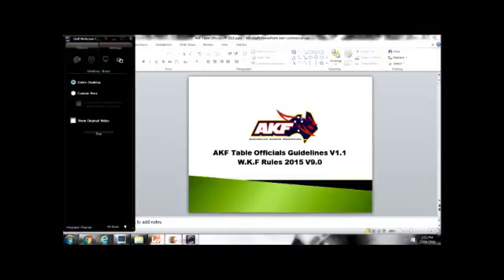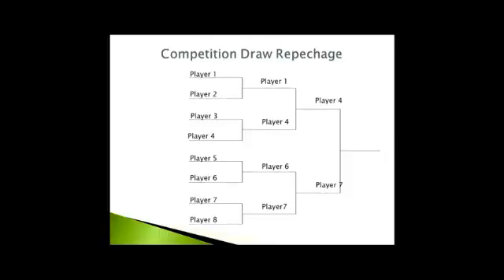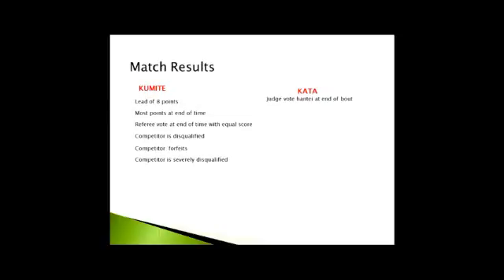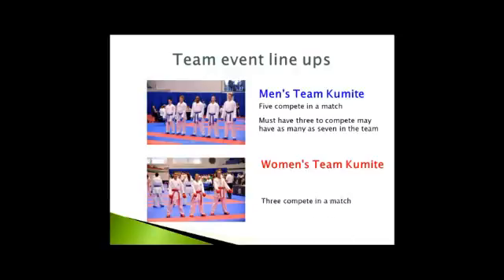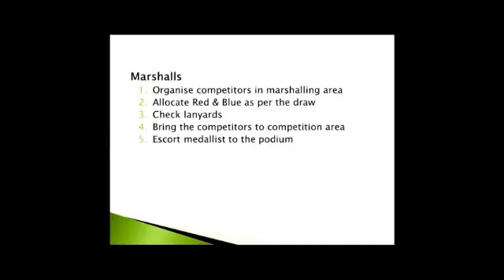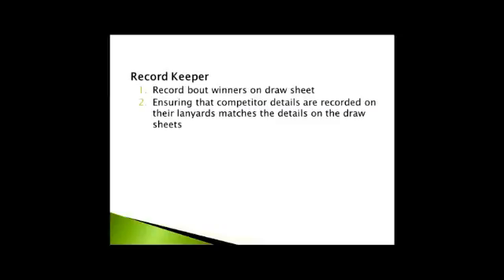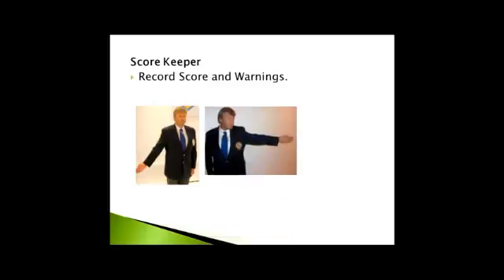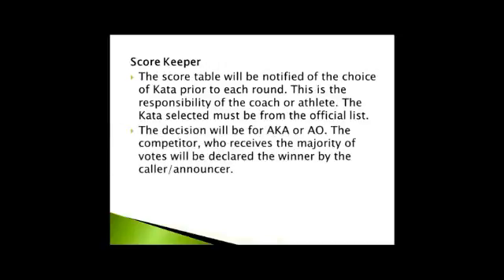Table Officials Seminar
Australian Karate Federation Table Officials Training Video for KOA